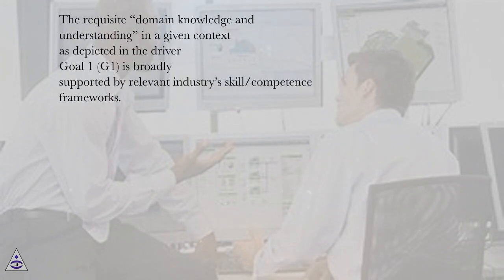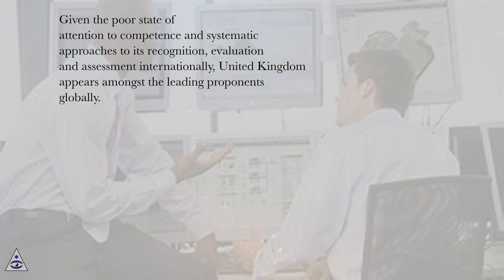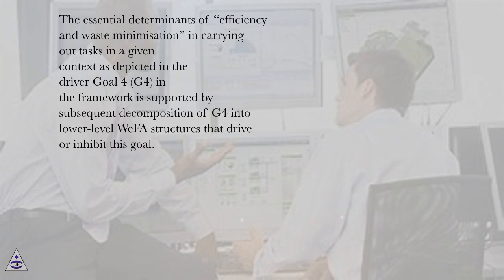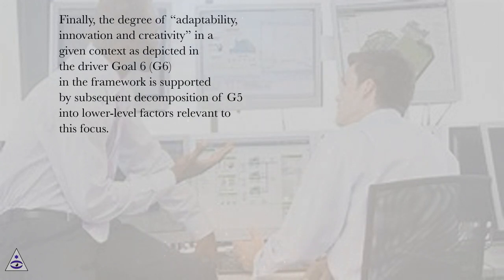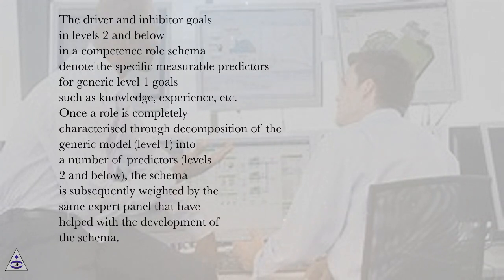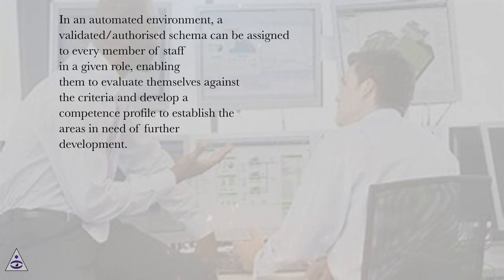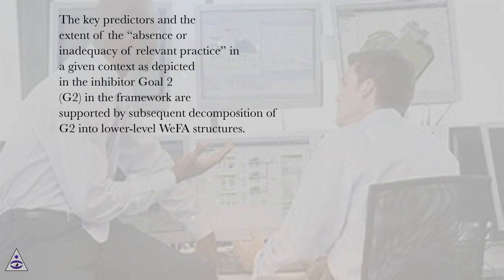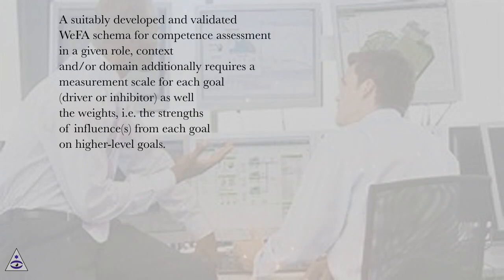Assessment of competence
Harnessing Knowledge, Innovation and Competence in Engineering of Mission Critical Systems Online Course
Section: Introductory Chapter: KM in Mission Critical Environments - Process vs. People!
Lesson: Assessment of competence
Harnessing Knowledge, Innovation and Competence in Engineering of Mission Critical Systems.
Introduction
Safety is regarded as freedom from unacceptable risk of harm to humans and is the focus of much regulation and standardisation. Prevention of harm to people is therefore a moral as well as a legal issue; however, increasing complexity in modern products and systems poses a major challenge to the assurance of safety in mission critical systems.
Unlike safety that is purely human focused, security is regarded as freedom from unacceptable risk of harm to people, loss to business and property or the natural environment. Unlike safety, security is characterised by malicious intent within the cyber, physical and organisational context and as yet not generally regulated. However, in the same manner as safety, assurance of security of complex products and services is another major challenge in mission critical systems.
Since the dawn of industrial revolution, the scale of mankind’s influence on the natural habitat has increased significantly. The assurance of environment in complex products, systems and services is now regulated and under the protection of laws and government agencies. Respect for life and environment now constitutes another dimension of concern in any mission critical endeavour.
The systemic and systematic identification, assessment and mitigation of safety, security, environmental and business risk issues under an integrated framework render enhanced integrity whilst posing significant savings in costs and time. In this setting, we explore the significant roles of the human agents and the application of pertinent knowledge to underpin success in a mission critical environment.